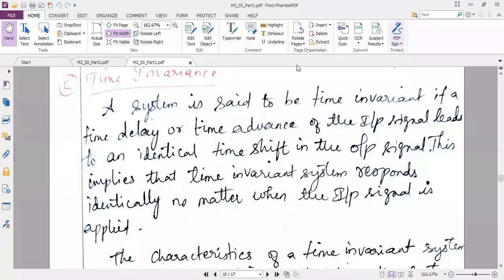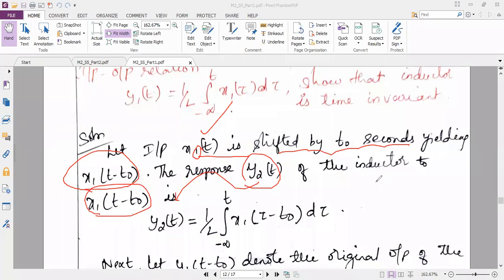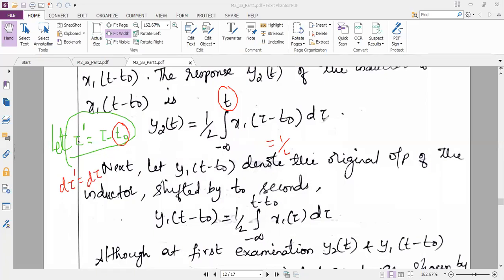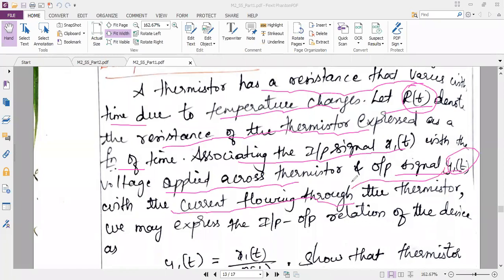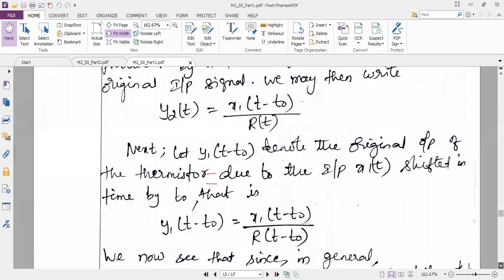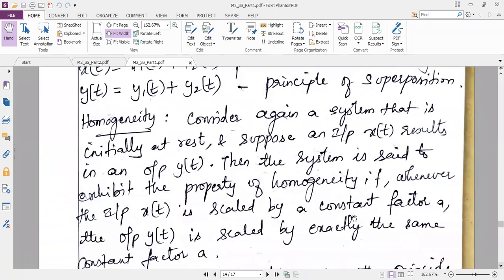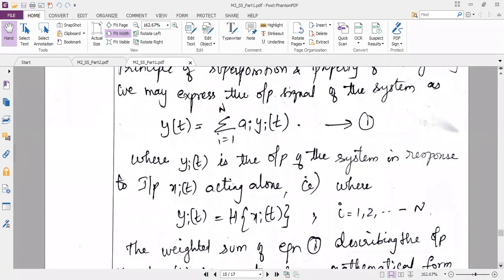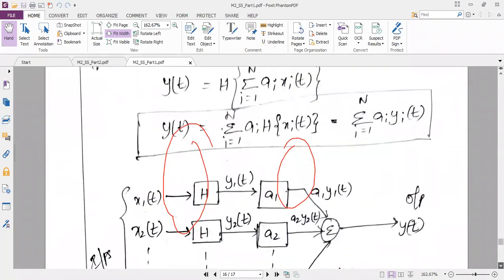M2_Video5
Properties of Systems